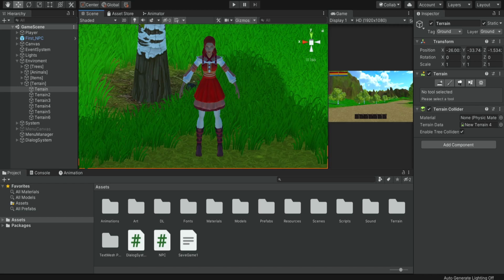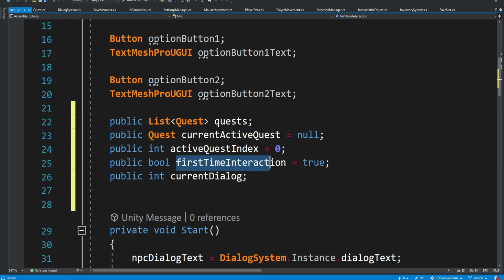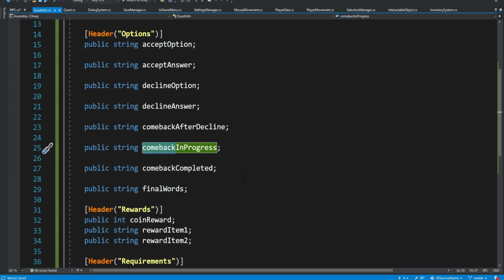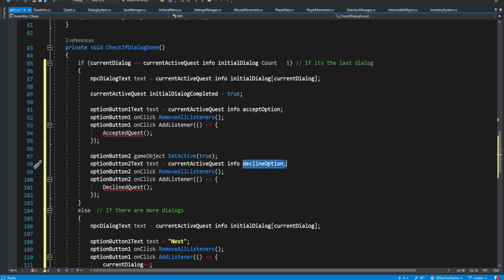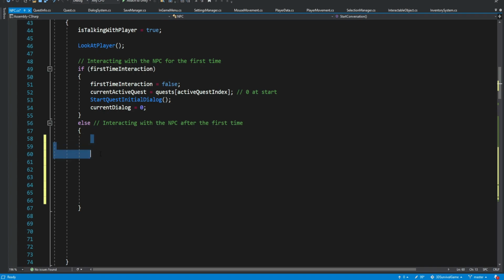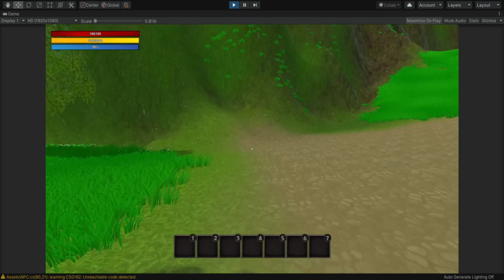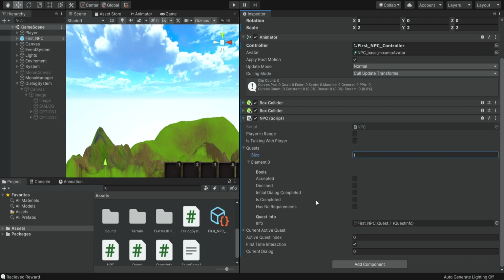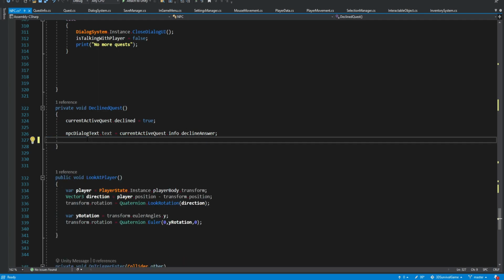3D Survival Game Tutorial | Unity | Part 28 - Quest System #1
In this episode, we will start working on the Quest System.
After creating our first NPC in the previous episode, we can now add the option for each NPC to have single or multiple quests.
We will learn how to generically create new quests, without hardcoding anything into the NPC itself.

Tags for the Algorithm:
Quest System
Main Quest Storyline
Questing
PlayerPref
Quest System
NPC